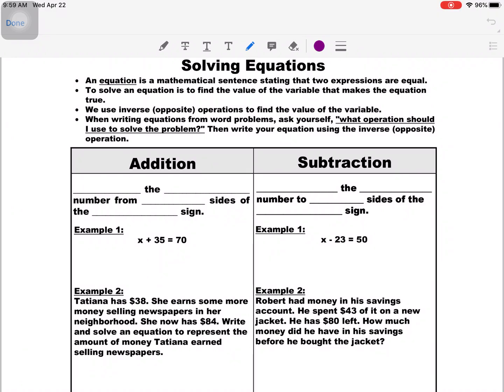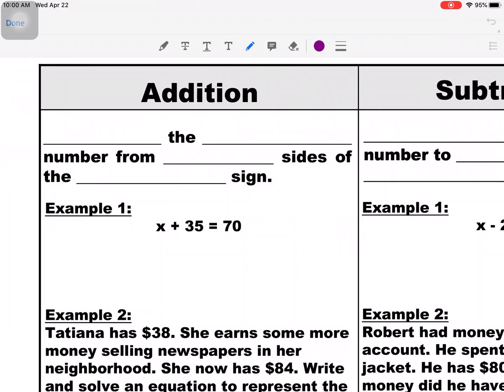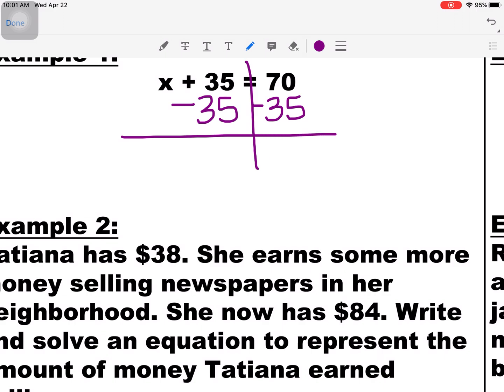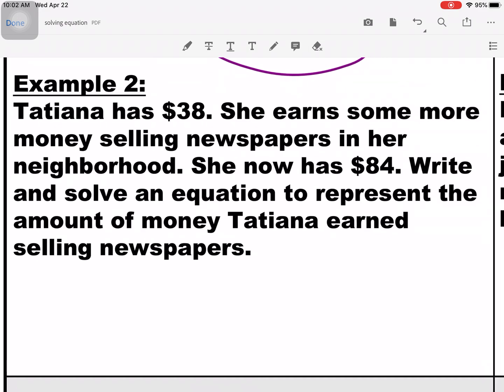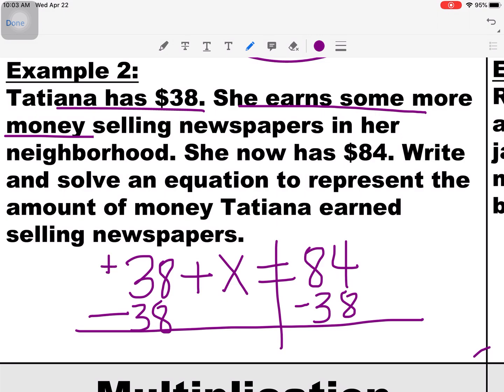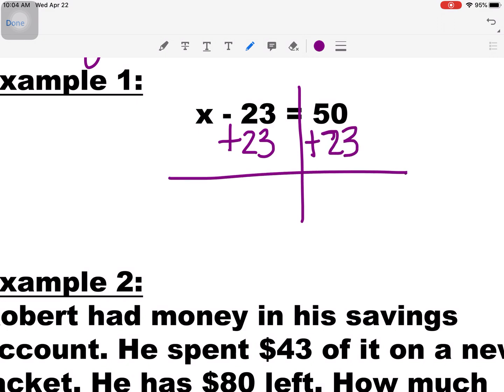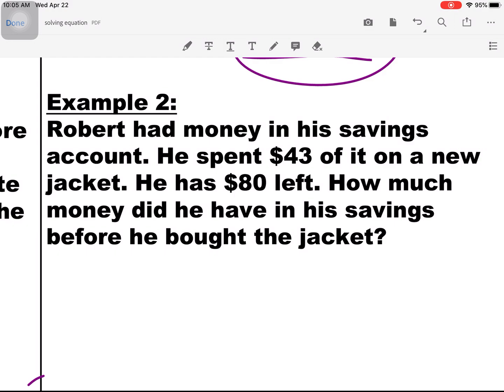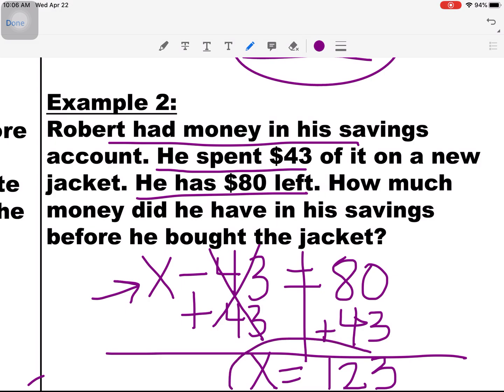Writing and Solving Equations: Addition and Subtraction